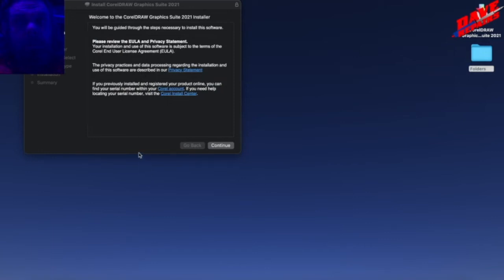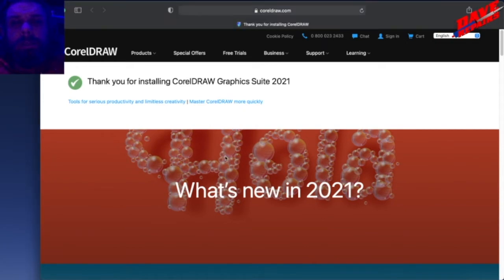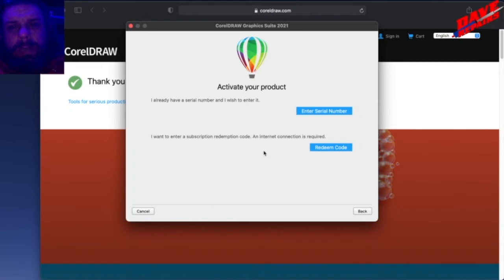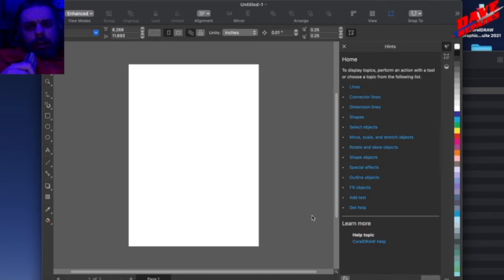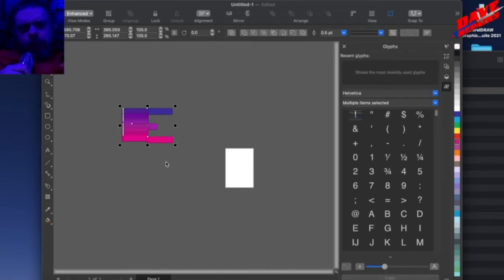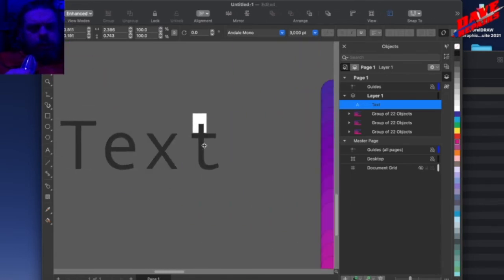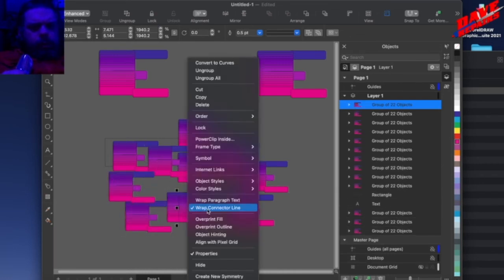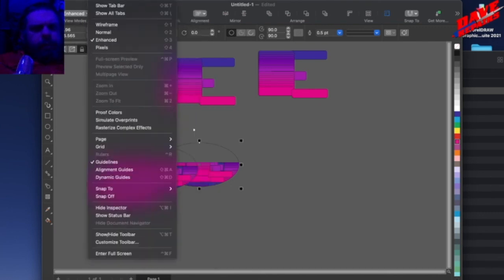First Look at CorelDRAW 2021 on the Mac - can it compare to Windows version ?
Finally improvements made to the latest version of Corel Draw that might mean it is worth bothering with for the Mac, this is just a First Look video, I don't go into too much detail.